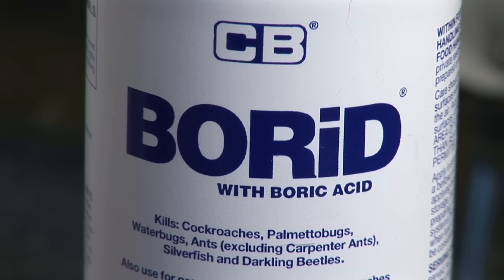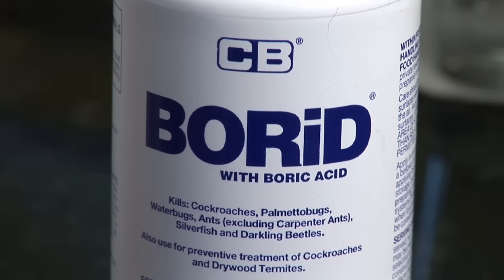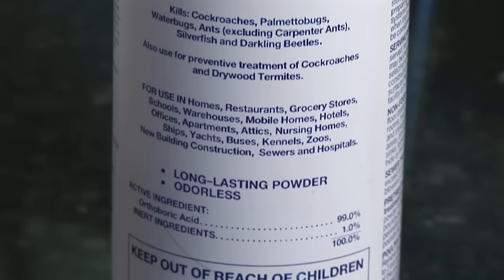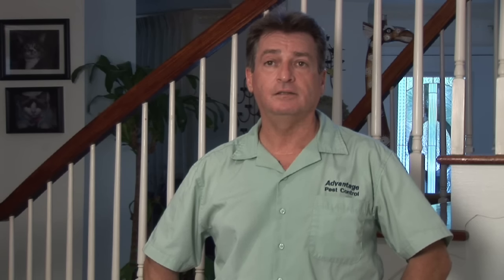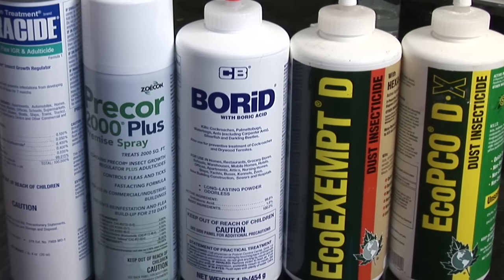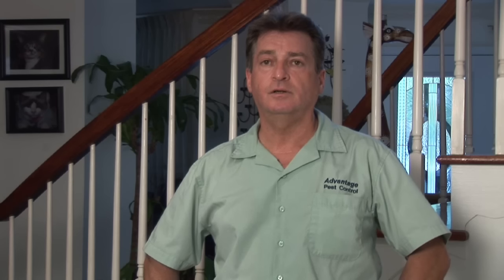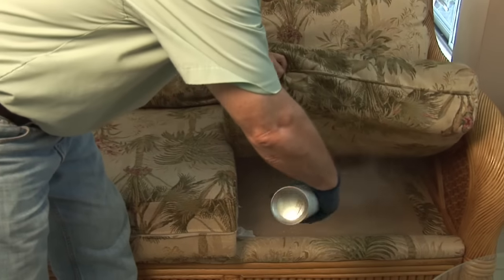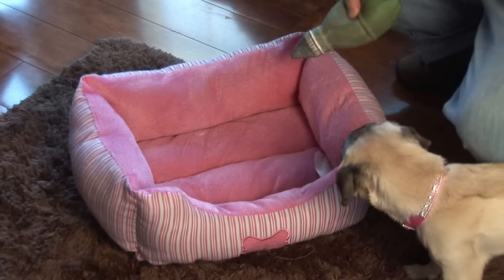Home Pest Control : How to Kill Fleas in 24 Hours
Killing fleas in a 24-hour period is unrealistic due to the four stages of a flea. Find the fastest way to kill fleas with help from a professional pest control technician in this free video on home pest control.

Expert: Michael Piacenza
Bio: Michael Piacenza, technician and K-9 handler, joined Advantage Pest Control in 2007 to expand upon his eco-friendly service offerings and initiate his K-9 termite inspection team.

Series Description: Knowing how to take care of pests in your home can save you a lot of headaches. Discover these home pest control tricks from a professional pest control technician in this free video series on home pest control.